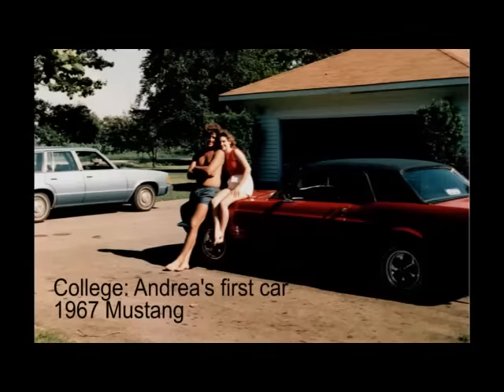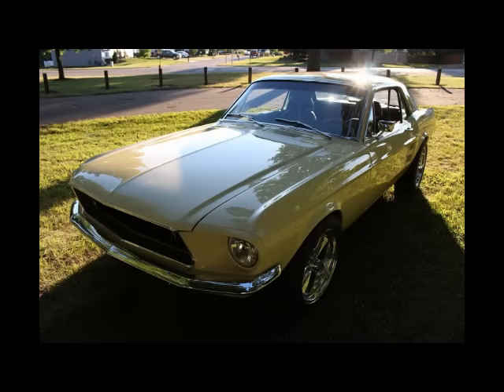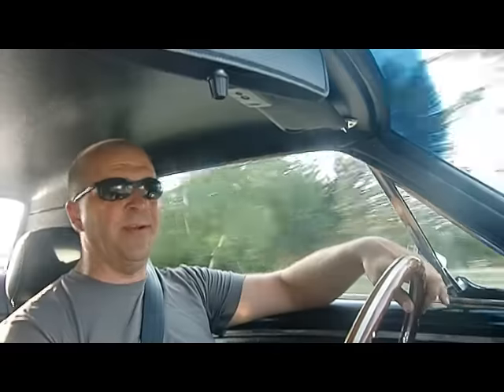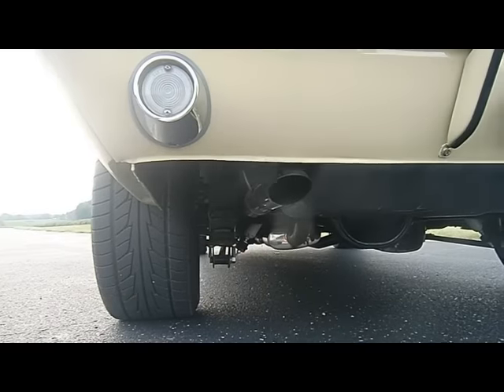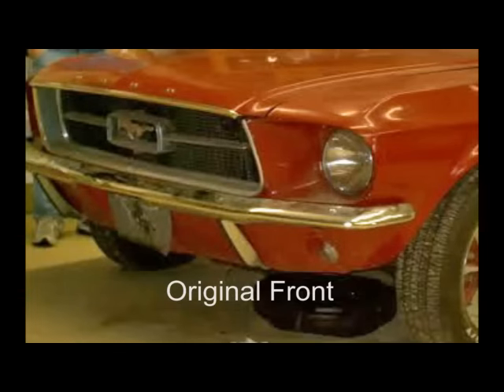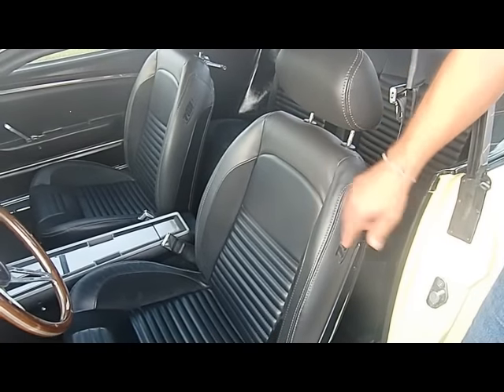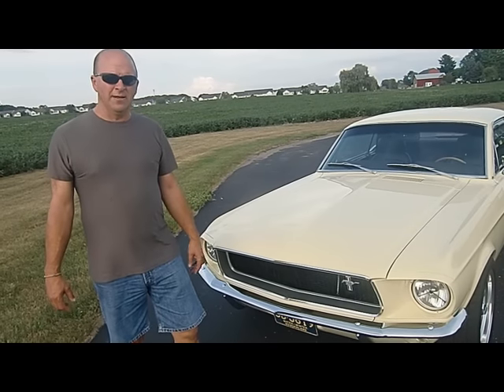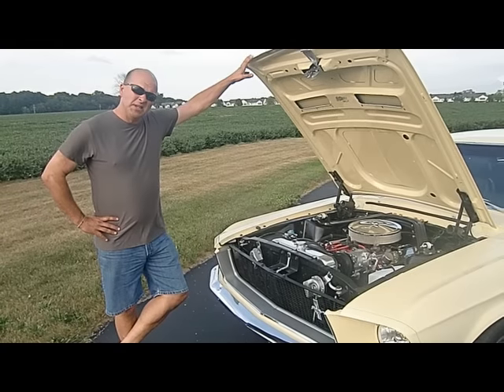1967 Mustang Coupe Restoration: A Labor Of Love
Dave Tosh spent 11 years off and on working on the Mustang. The car was
Andrea's (his wife) very first car in college. After sitting in the
garage for a couple decades, Dave decided to pull it out and give it a
full restoration. Finally, here is the finished car and an overview of
the process.